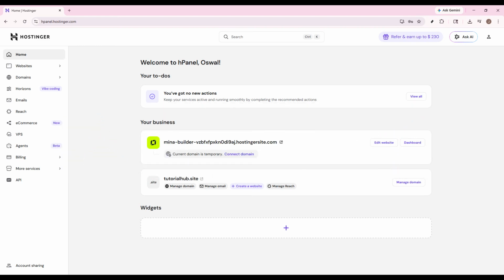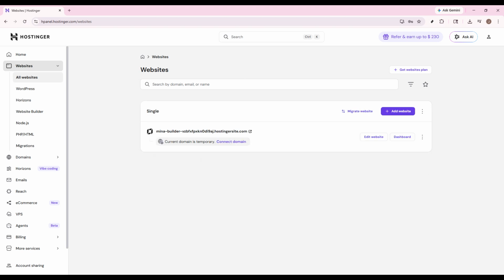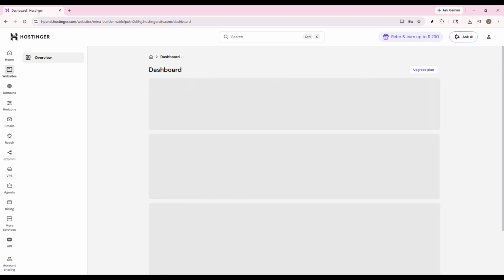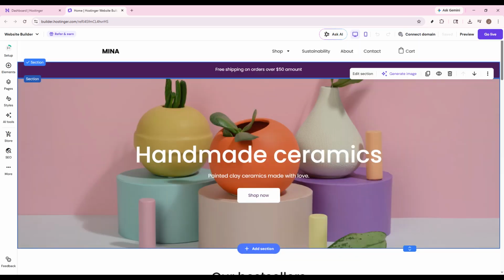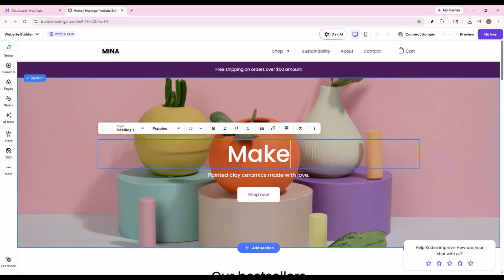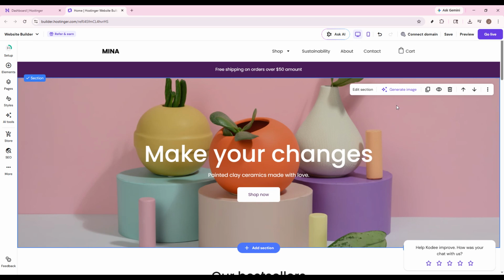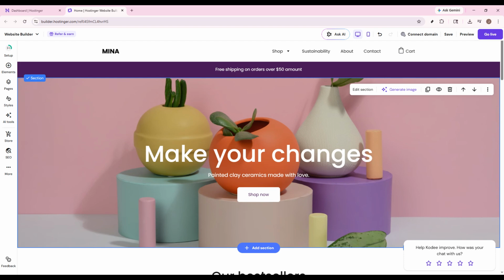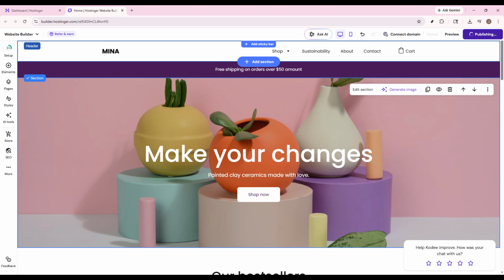How To Edit Hostinger Website [Easy Step-By-Step Guide]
Learn how to edit a Hostinger website step by step, from opening your dashboard to making changes and publishing updates.
This easy Hostinger tutorial is perfect for beginners who want to manage and update their own website quickly.

🕚Timestamps:
0:00 Introduction
0:20 Go To Hostinger Dashboard
0:36 Open Websites Section
0:50 Open Your Site Dashboard
1:08 Click Edit Website
1:24 Make Your Changes
1:52 Publish Or Update Your Website
2:12 Final Tips And Outro

✍️What You'll Learn In This Video:
• How To Open The Hostinger Dashboard
• How To Access Your Website Management Panel
• How To Launch The Hostinger Website Editor
• How To Make Basic Website Changes
• How To Update And Publish Your Edited Website
• How To Edit A Hostinger Website As A Beginner

💡Pro Tips:
• Always preview your edits before publishing.
• Save your work often while making changes.
• Double check mobile and desktop layouts.
• Update text and images to keep your site fresh.
• Publish only after reviewing the full page.